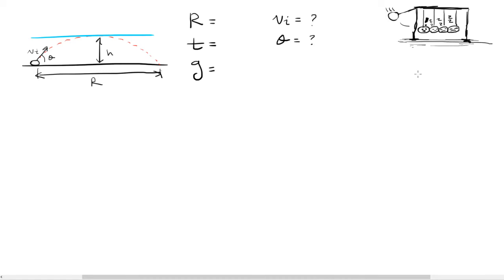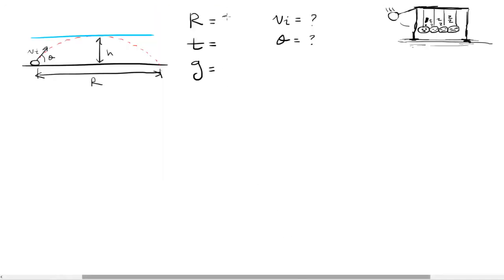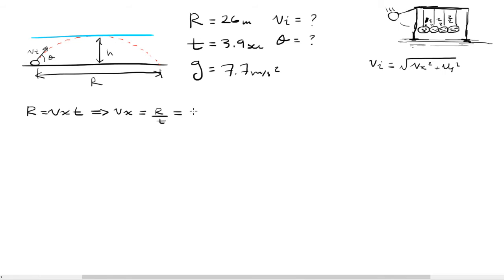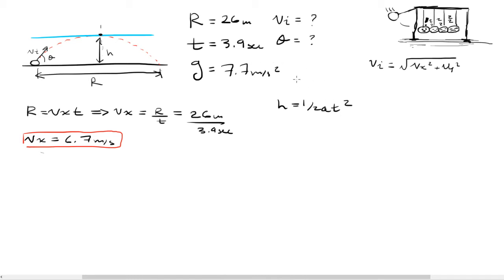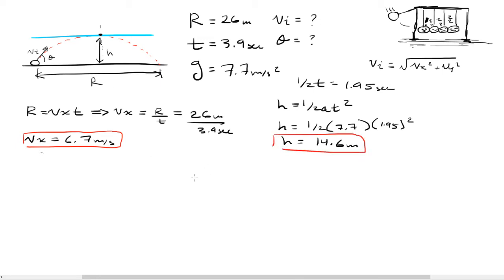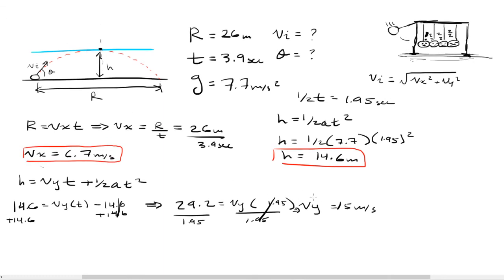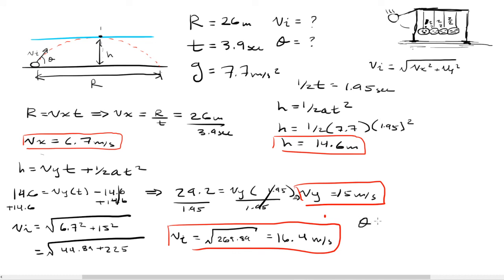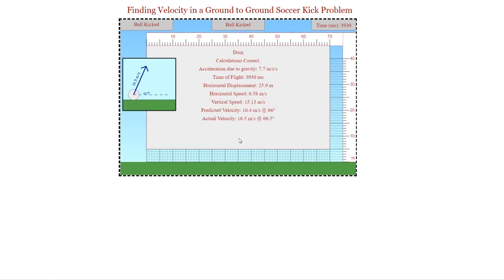Finding Velocity in a Ground to Ground Kick Environment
In this example we find the initial velocity of the ball, and the angle (theta) it was kicked into the air, given the range, time of flight and gravitational acceleration.